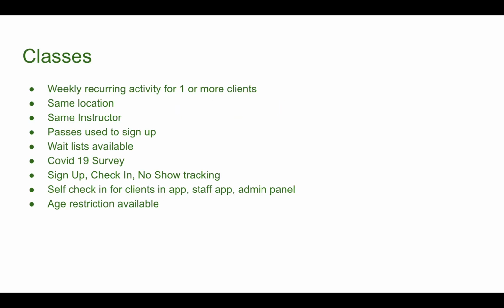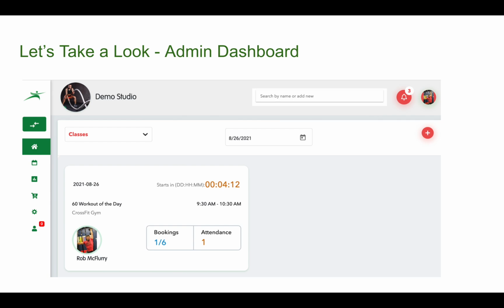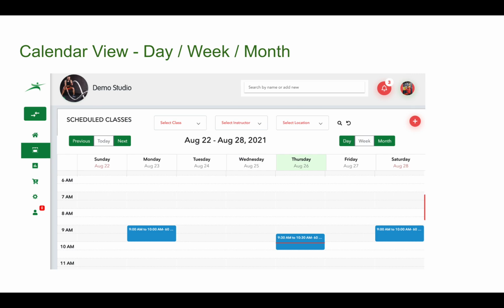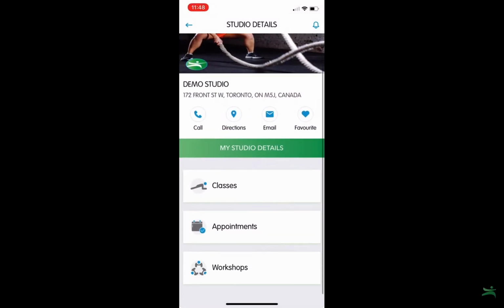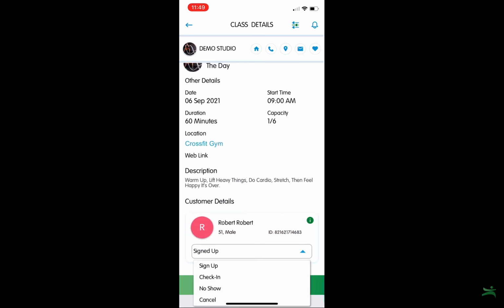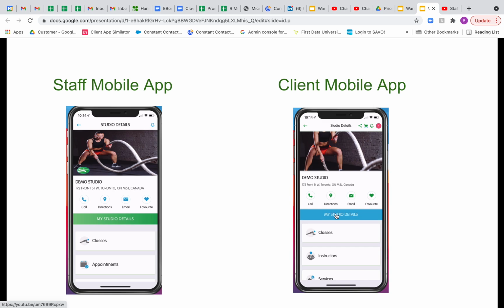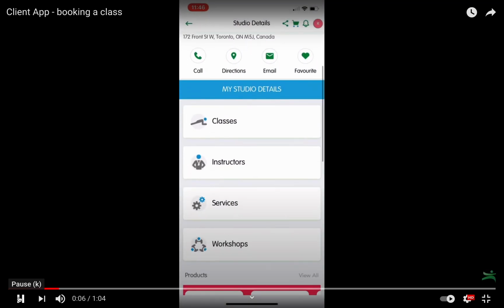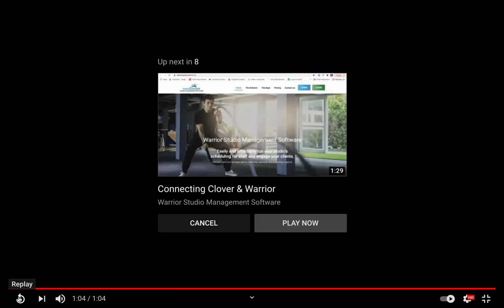Classes Overview with Mobile walkthrough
Review of the Classes solution including how the Mobile apps for Staff and Clients.